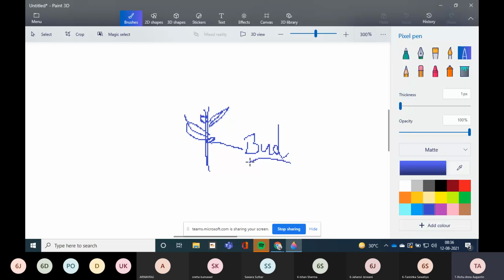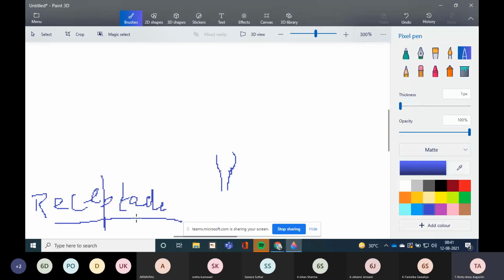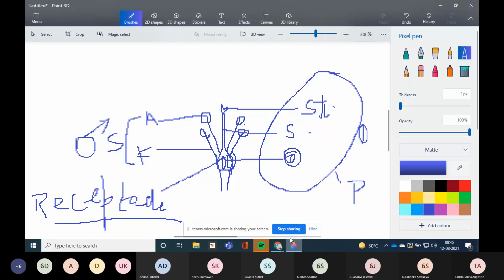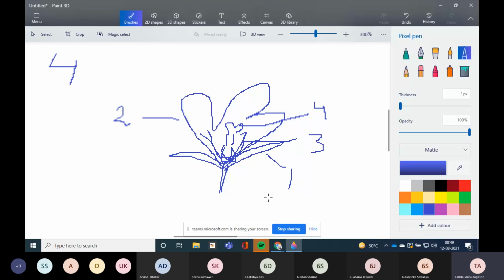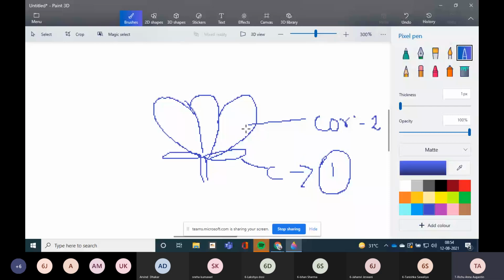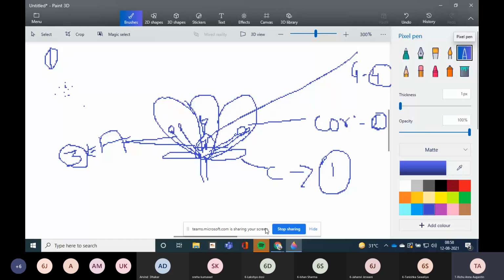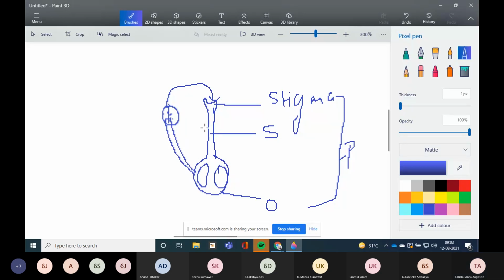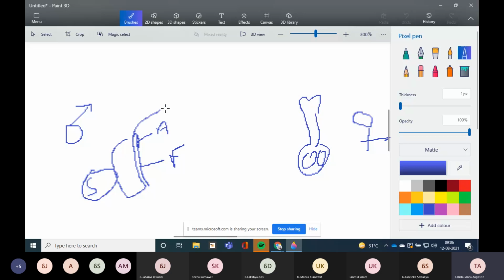class 6 bio. Ch-2 Flower (parts)